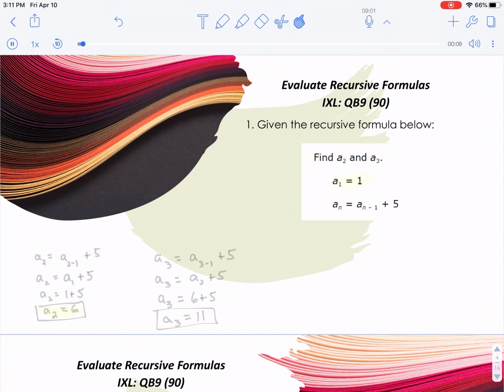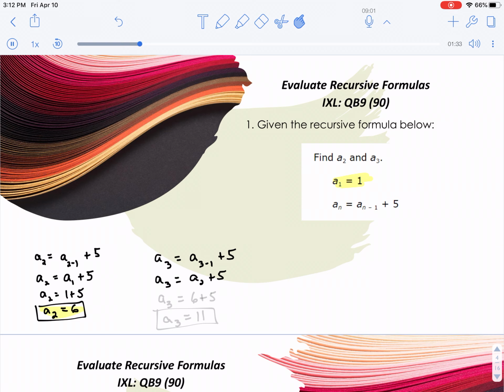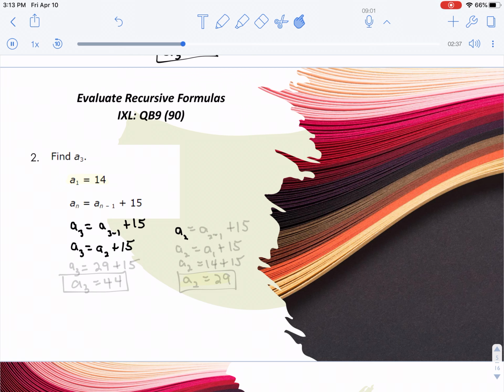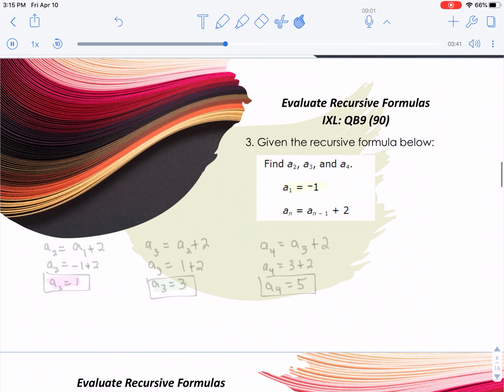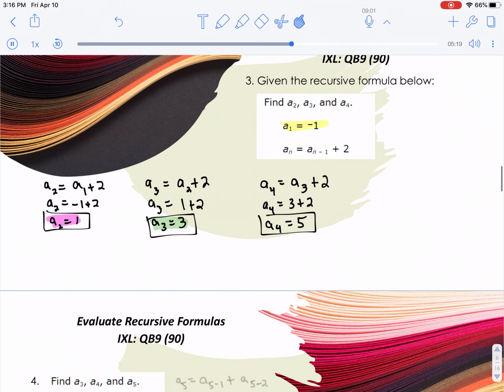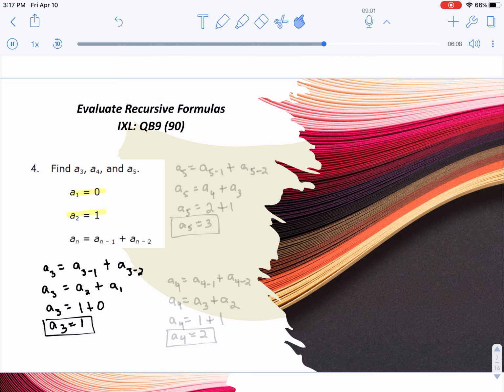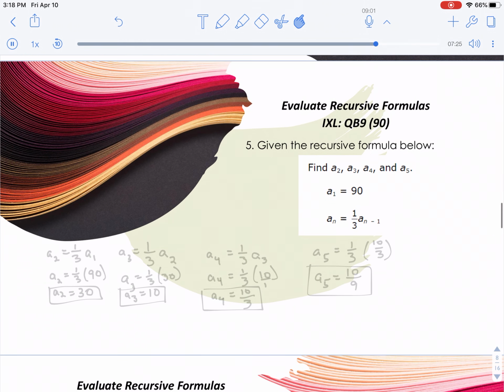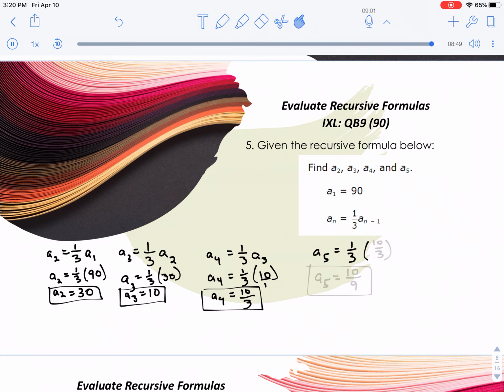Evaluate Recursive Formulas